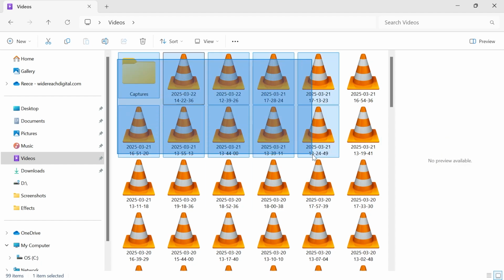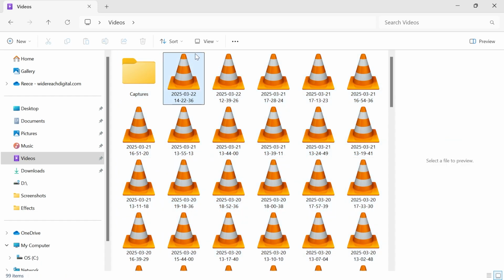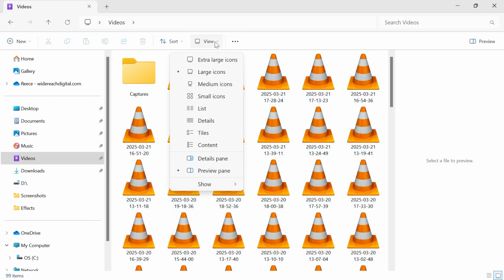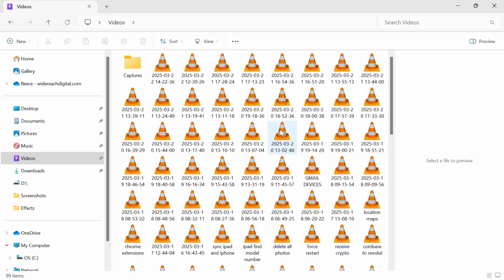How To Fix File Explorer Not Showing Thumbnails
Is File Explorer not displaying thumbnails for images or videos on Windows 11 or Windows 10? This guide will help you restore missing thumbnails, enable preview mode, and fix icon-only file display issues.